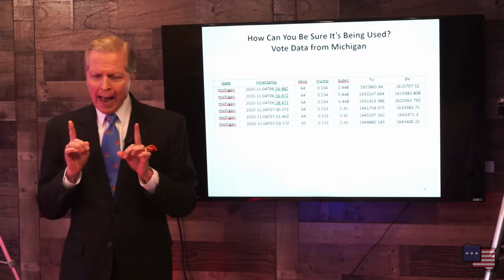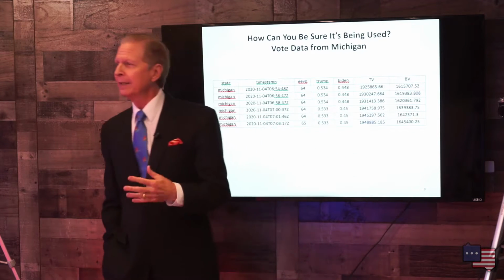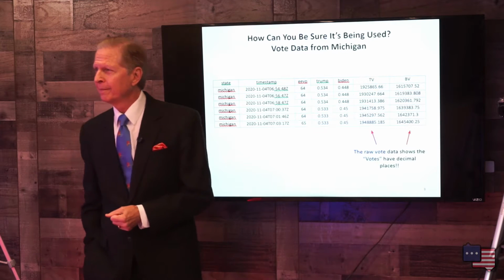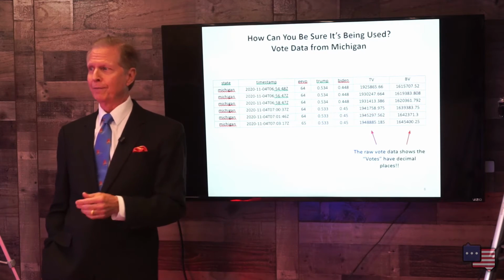Vote counts with decimals = Algorithms, Not Counting | Debbie Discusses 11.23.20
Vote counts with decimals = Algorithms, Not Counting

Follow Debbie Georgatos!

America Can We Talk is a show with a mission —  to speak up for the extraordinary and unique greatness of America. I talk about the top issues of the day facing America, often with insightful guests, always from the perspective of furthering that mission, and with the goal to inspire listeners to celebrate and embrace the liberty on which America was founded.